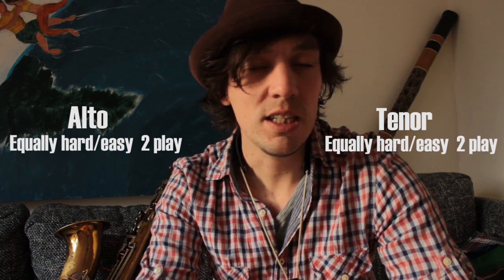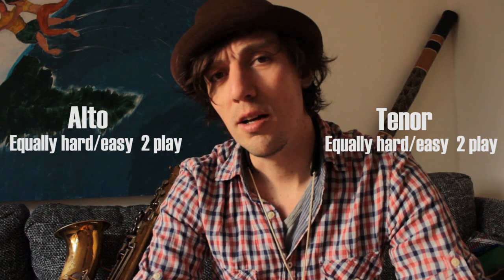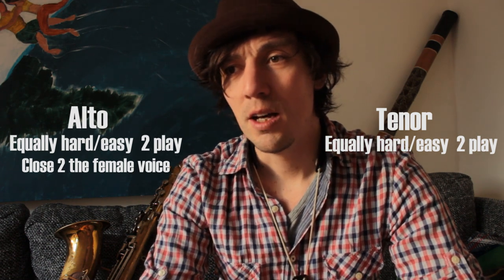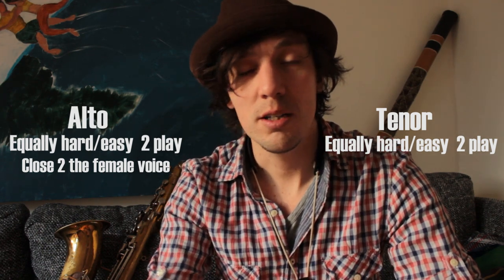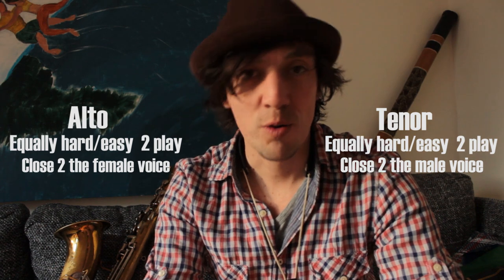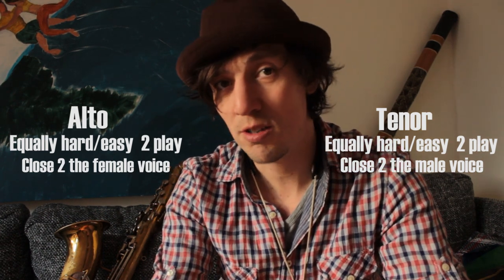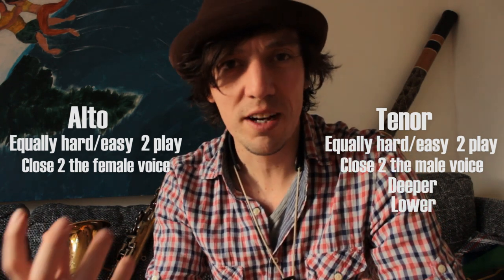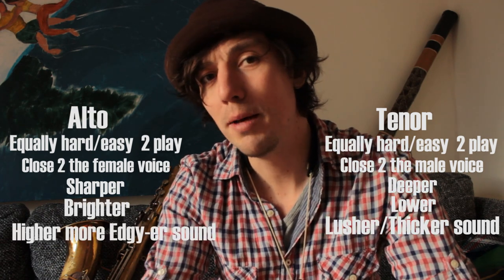The differences between the Alto saxophone and the Tenor saxophone.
for more lessons and info

Some tips and perspectives from James Dokes on the differences between te Alto and Tenor saxophone

About Hello Saxophone:

The nr 1 starters guide to the Saxophone!
Teach yourself to play the saxophone! Quickly and frustration free!

Hello Saxophone is fast-paced and will give you the exact practical information you need in the straightforward way you want! Before you know it you'll be playing cool songs like: "Mercy Mercy Mercy","The Mo better blues" and "Saint Thomas". Thousands of individuals from around the world have succesfully thaught themselves to play the sax using this practical, step by step manual. Without any help from a teacher if need be.

How do I use my lips correctly? How do I play all the notes on the saxopone? How do I learn some cool songs fast and impress my friends? Every question you have about getting started on the saxophone will be answered. Whether your aim is to: play in a band, sit in at local jam sessions, play for your family and friends or just by yourself at home. Using this guidebook, our easy instruction videos and carefully designed visuals you'll keep your learning process; fast, fun and frustration free! The way it should be!